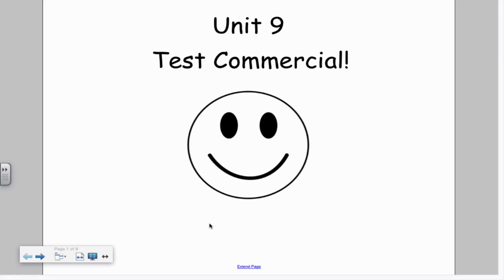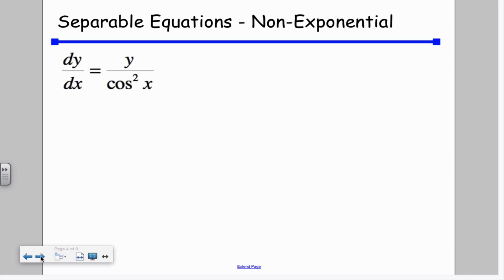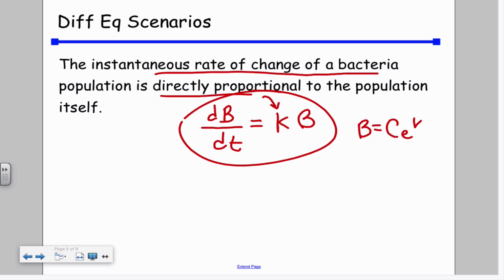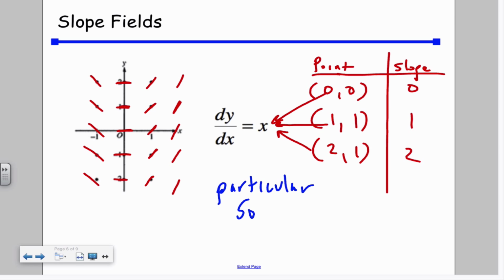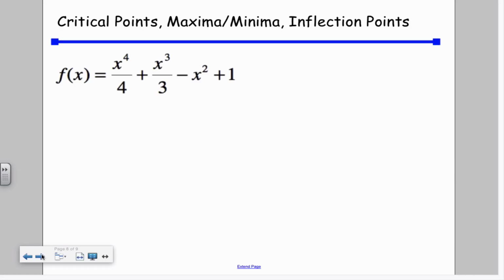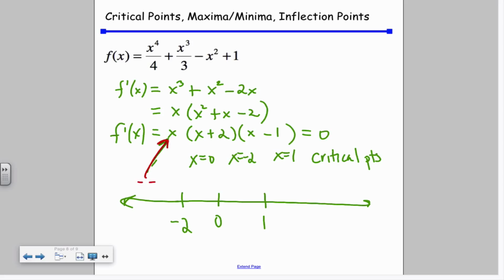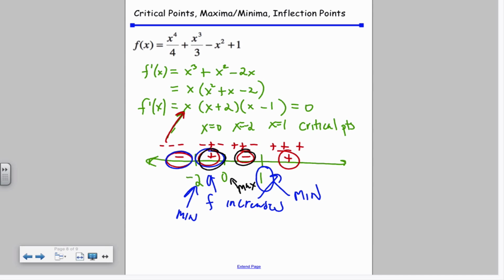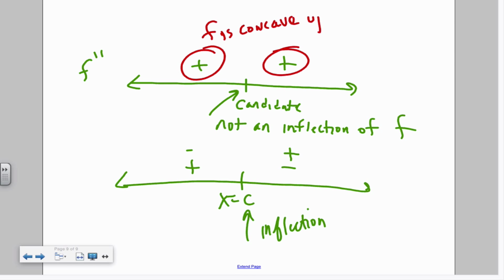AP Calculus AB - Unit 9 Review 2015